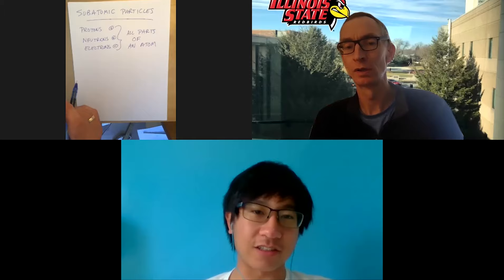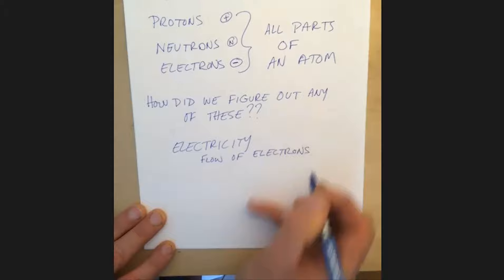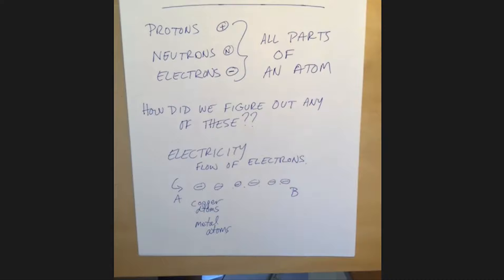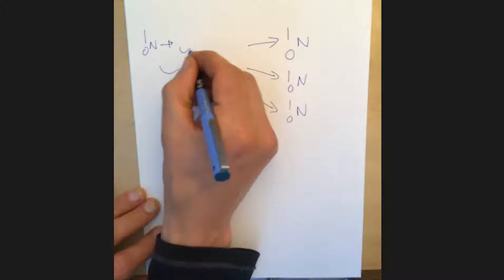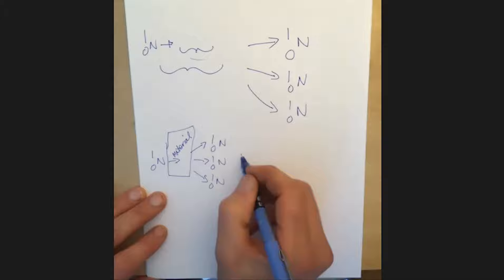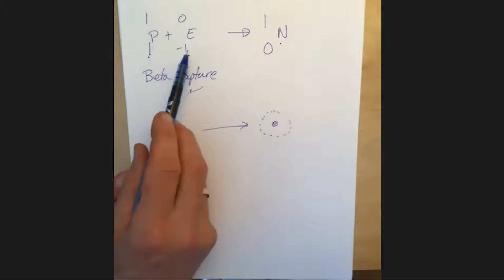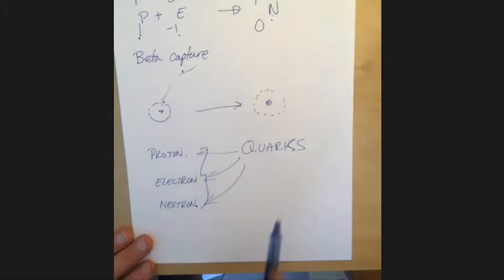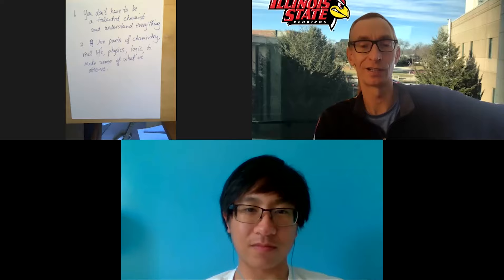ISU Chem 140 The Existence of Subatomic Particles